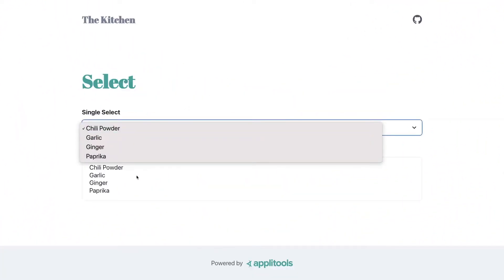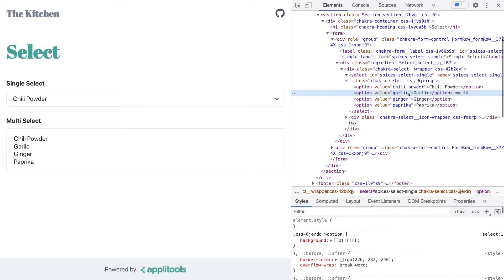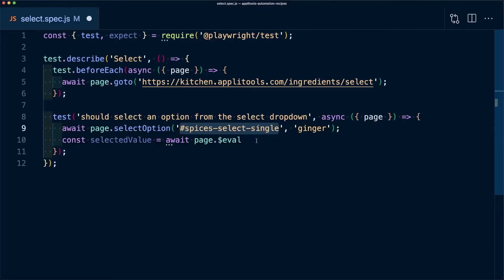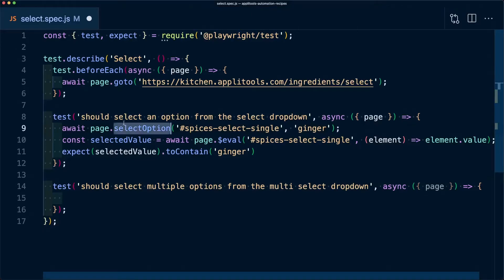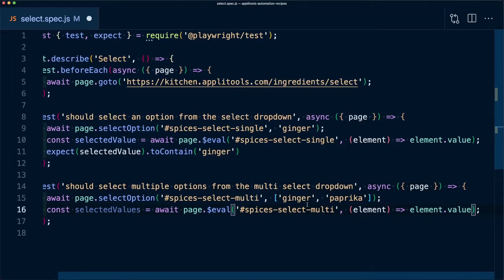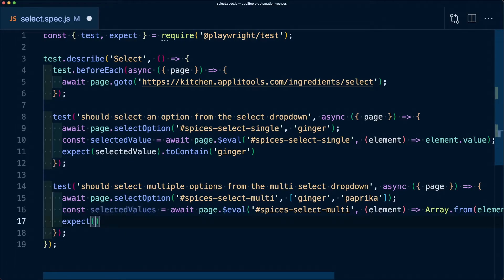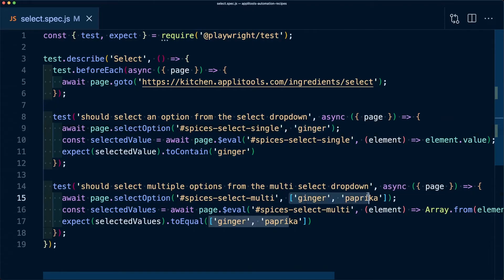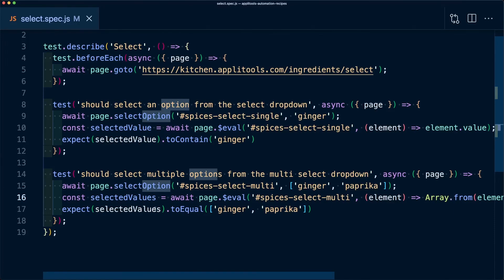How To Select Dropdown Menu Items with Playwright - Test Automation Cookbook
This test automation recipe will show you how to select items from a dropdown menu with Playwright for JavaScript.